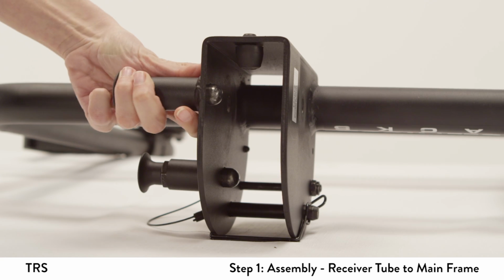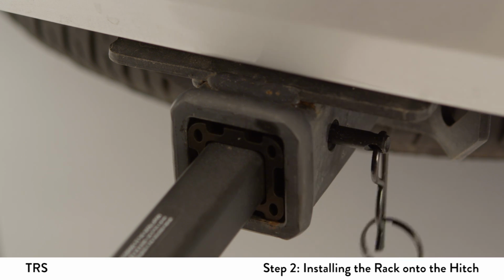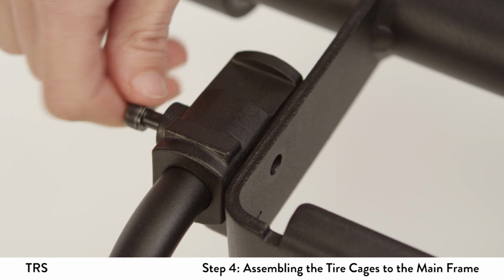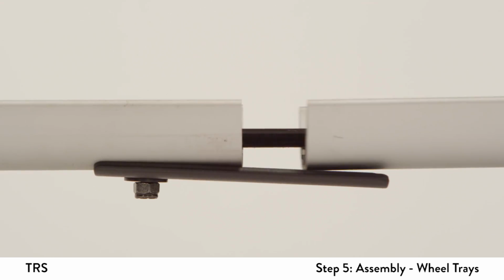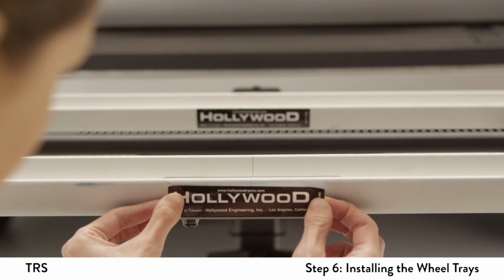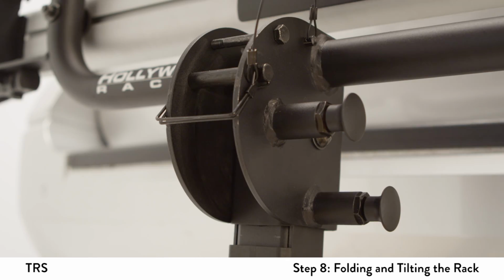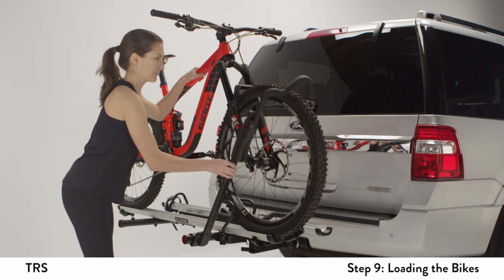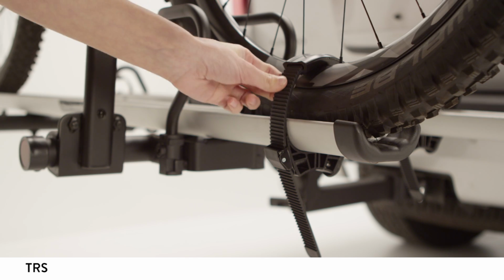Hollywood Racks-TRS Installation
New for 2017 Hollywood Racks is releasing the TRS, a tire retention system hitch racks for 1 1/4 in. & 2 in. receivers. The rack will carry two 50lb bikes with up to 4.5" tires. It uses our new quick release spring system to tilt the rack down and fold it up flat against the car. The two bikes will sit on anodized aluminum trays with a rotating tire cage and multiple ratcheting wheel straps integrated. Max wheel base is 48".